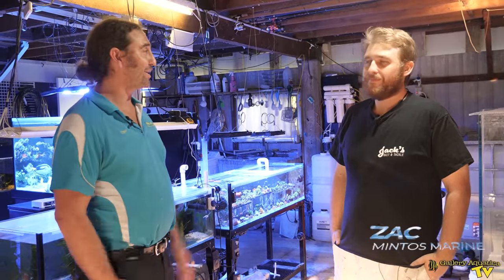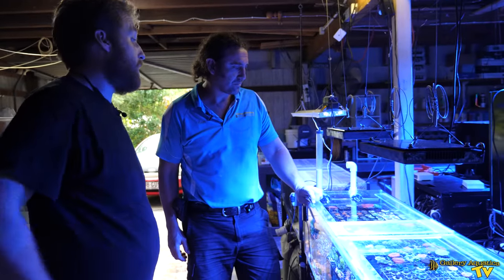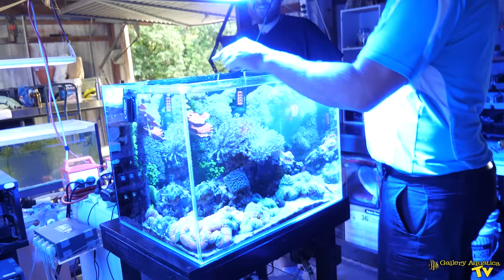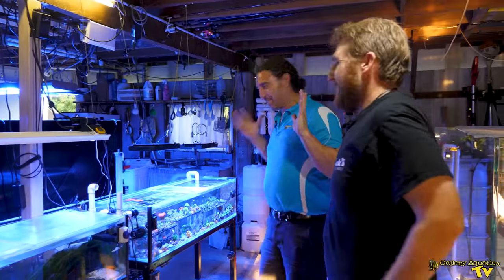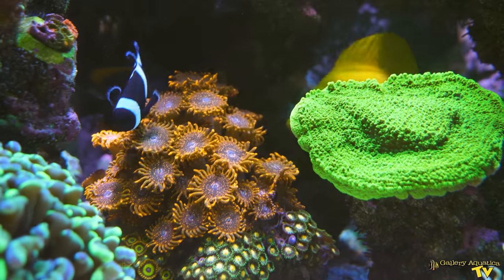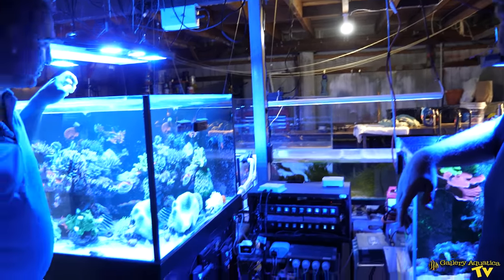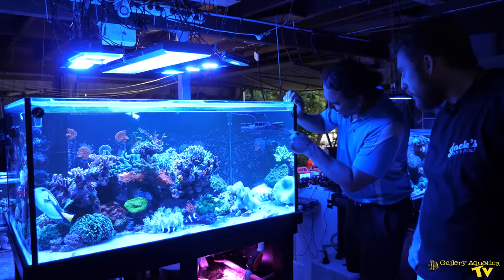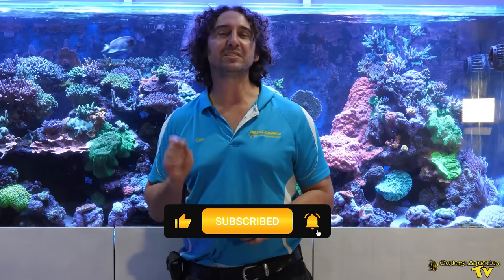Minto's Marine Fishroom Tour | Gallery Aquatica TV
G'day Reefers! You're in for a treat! Cam heads off on a new adventure to Minto's Marine, now, Cam has been here before so he's aware of the glory that awaits inside!

We check out FOUR unique tanks each unique and amazing in its own right in this coral packed episode and we meet a cheeky pair of rare hawkfish!